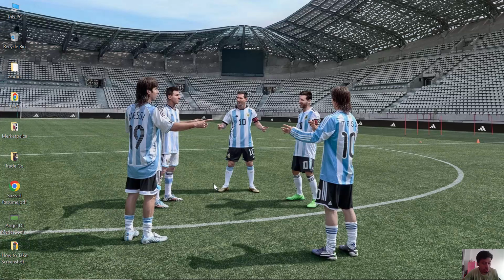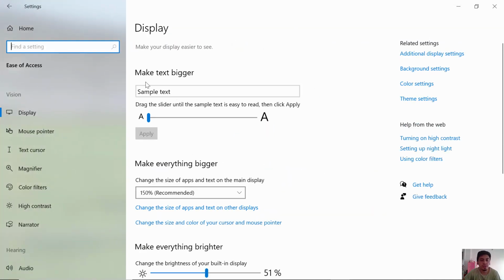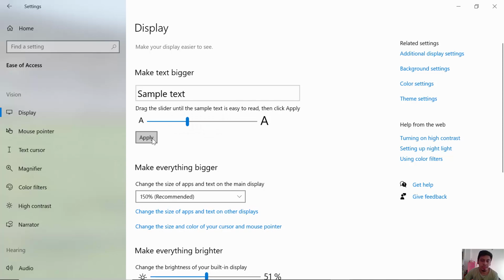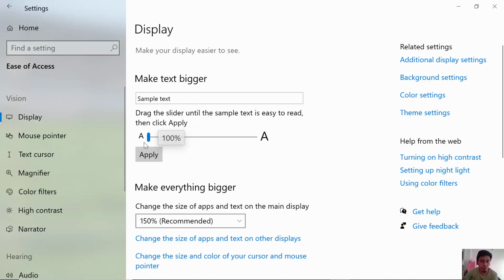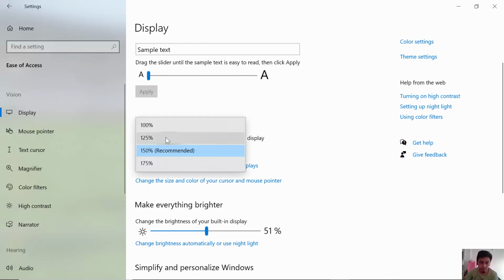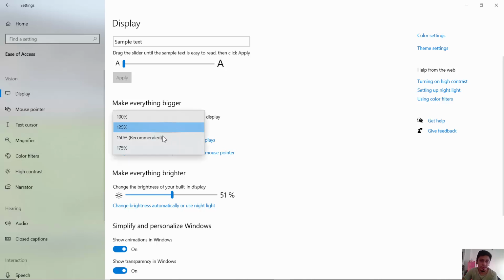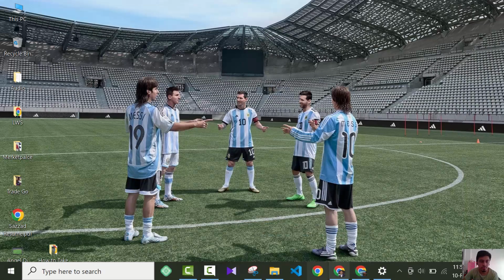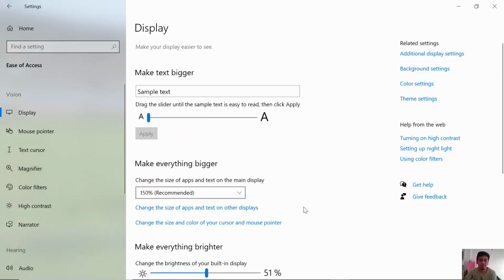Make Everything Bigger on Screen in Windows 10 || Windows 10 Tips and Tricks || Learn With Sazzad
To change your display in Windows, select Start -- Settings -- Ease of Access -- Display. To make only the text on your screen larger, adjust the slider under Make text bigger. To make everything larger, including images and apps, choose an option from the drop-down menu under Make everything bigger.